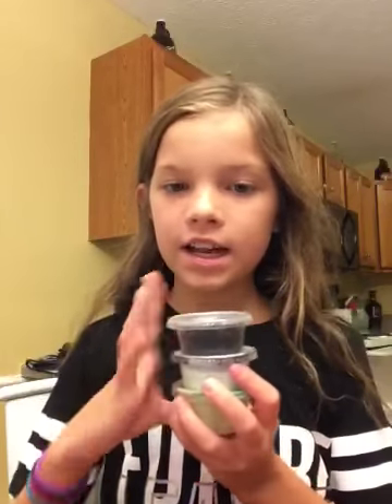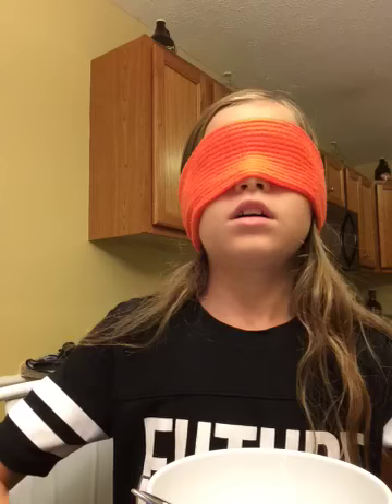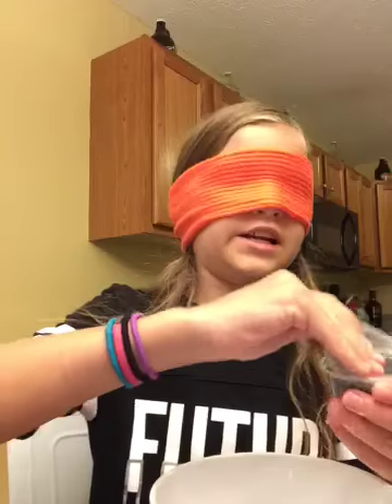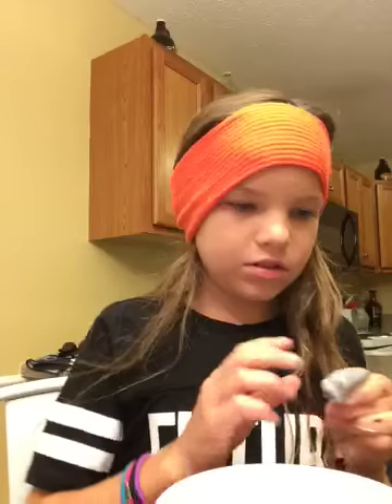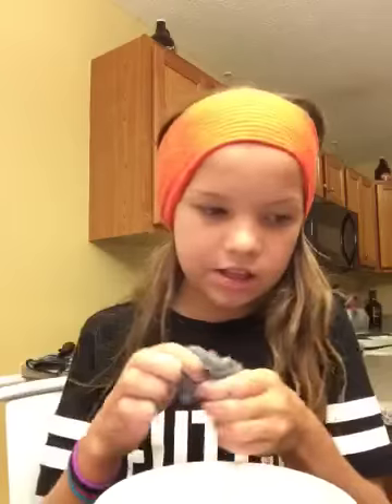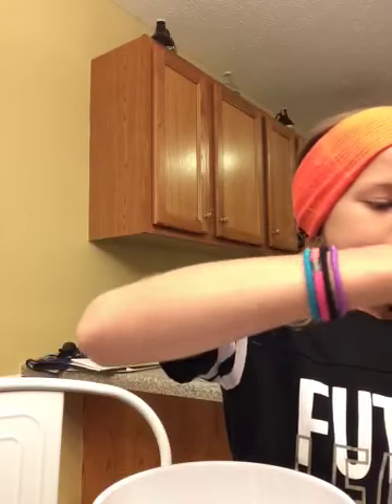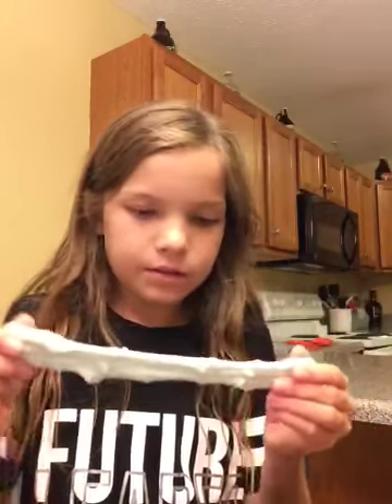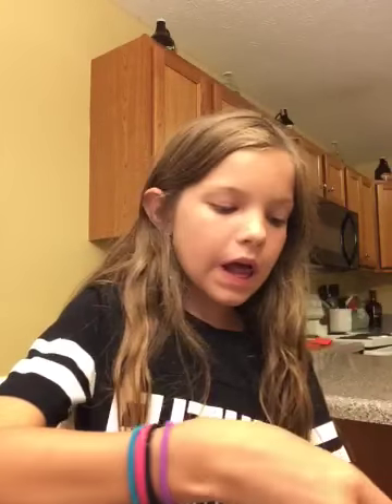Blindfolded slime challenge